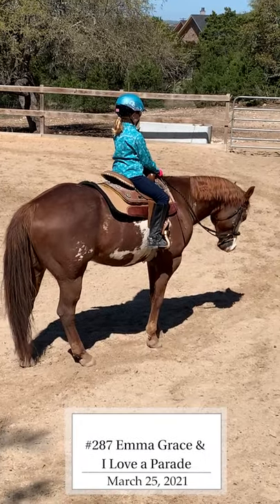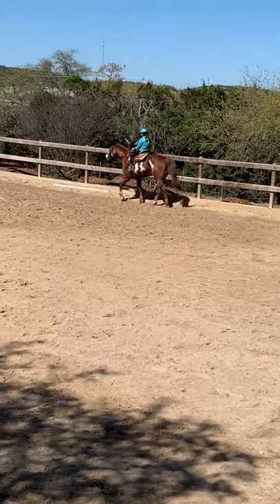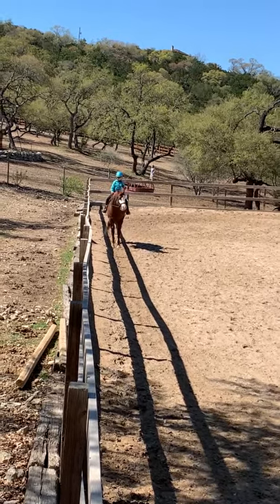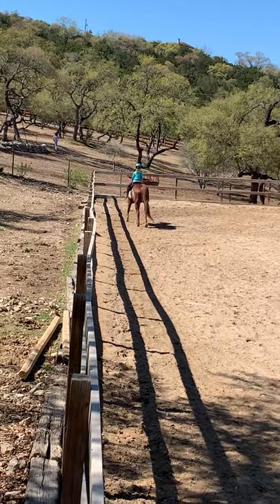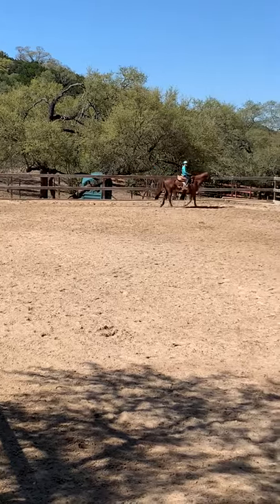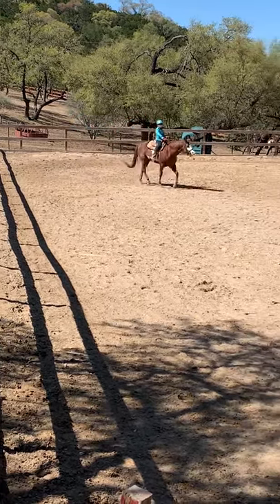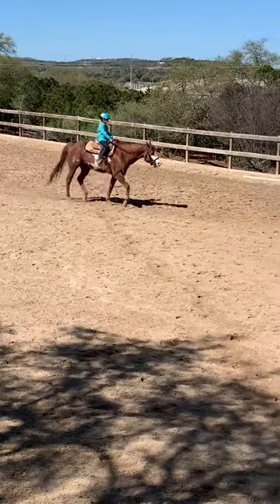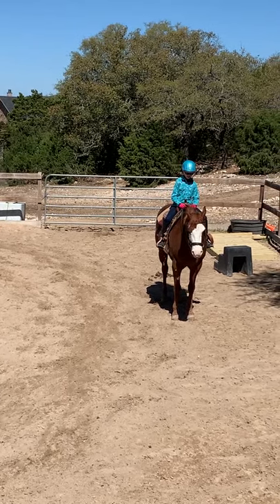Patternpalooza Class 40 #287 Emma Grace & I Love a Parade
Patternpalooza Online Horse Show
March 2021

Class 40 - Tadpole Simon Says
Exhibitor #287
Rider: Emma Grace
Horse: I Love a Parade